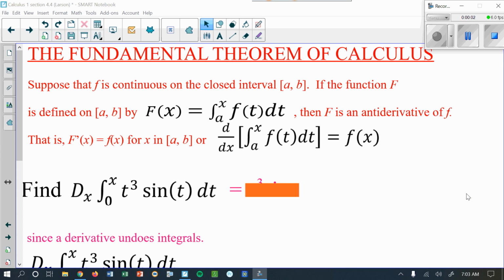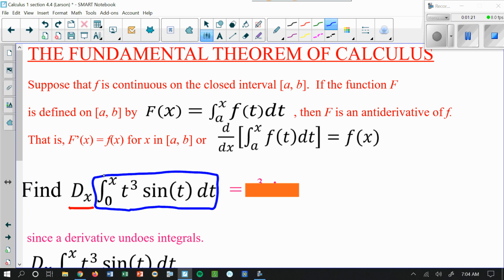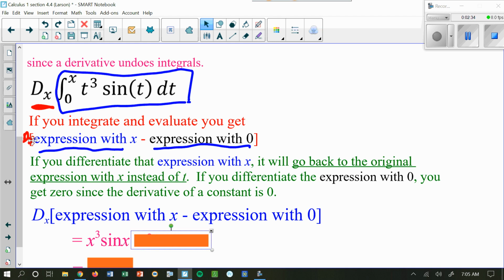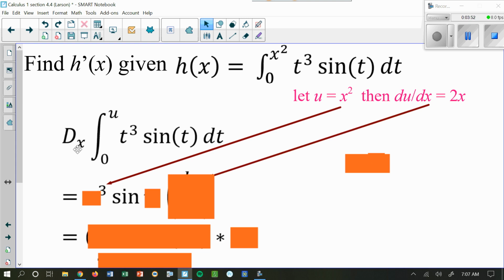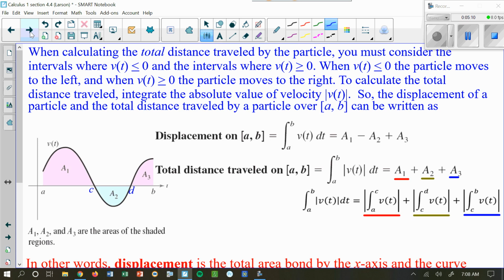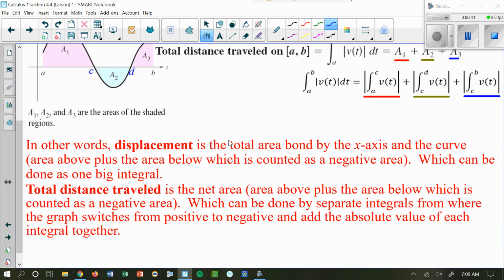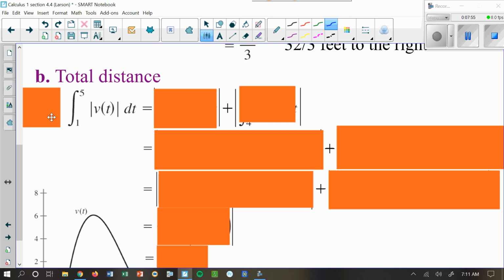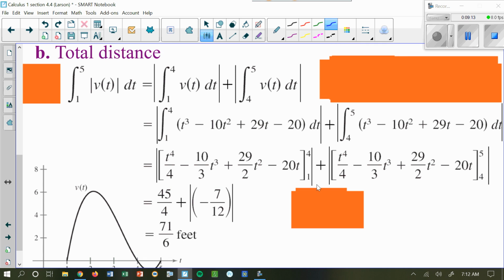4 4 FTC derivative of integral plus displacement vs total distance